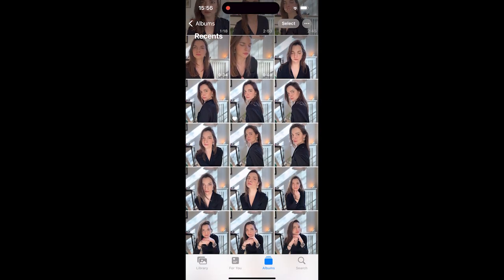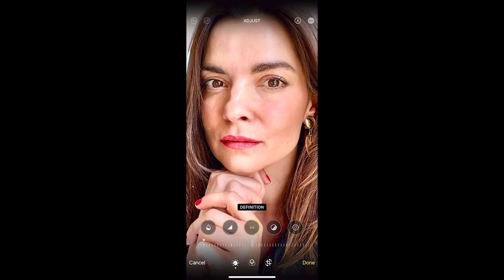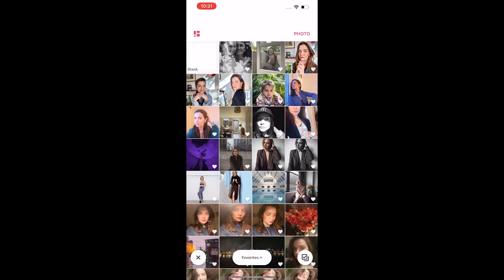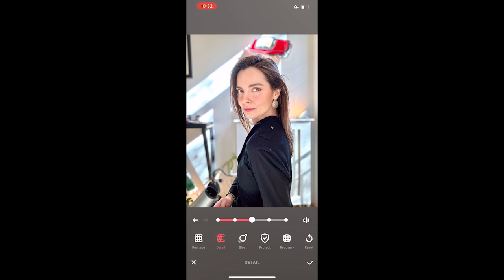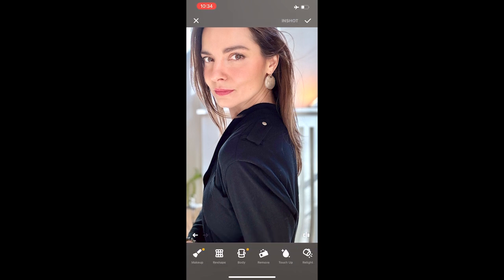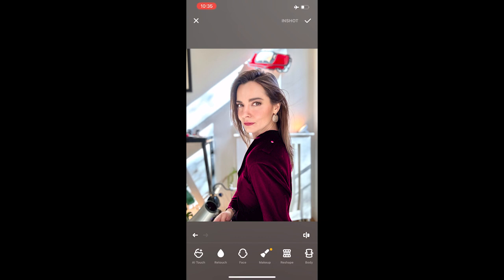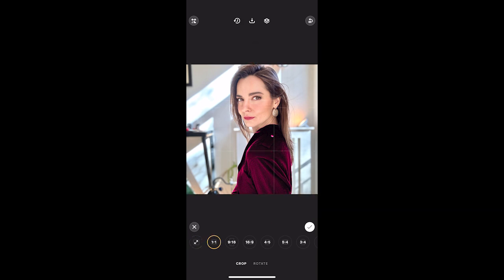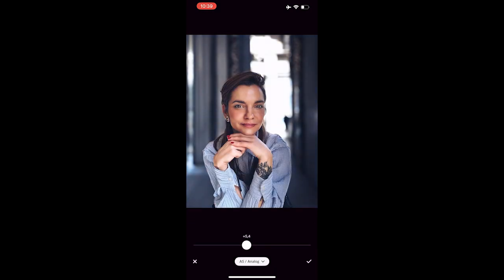How to Edit Stunning Photos on Your Phone | Best FREE Apps You Need!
Want to take your phone photography to the next level? 📸✨ In this video, I’ll show you how to edit stunning images right from your phone using the best FREE apps available!

🌟 Perfect for content creators, influencers, and entrepreneurs who want professional-looking visuals without the hassle.

📱 Learn quick tips, tricks, and the apps I swear by to make your photos pop!

💡 Plus, discover how to adjust files like a pro and create brand-aligned visuals effortlessly.

👉 Ready to transform your photos? Let’s dive in!